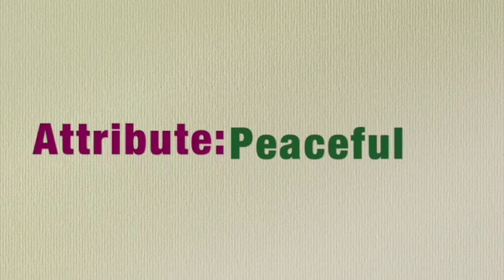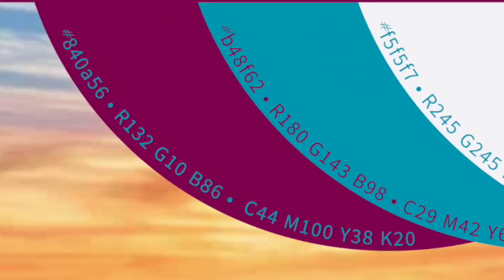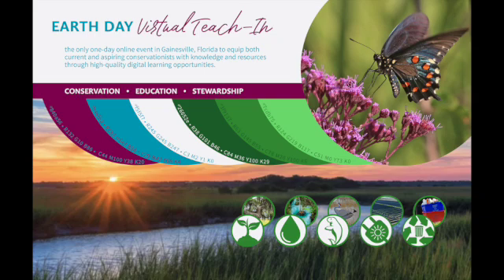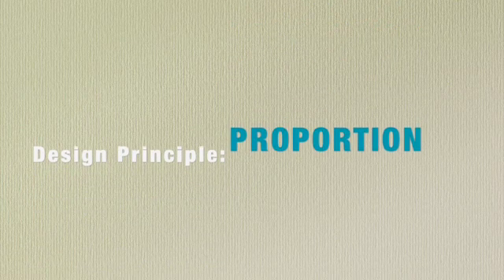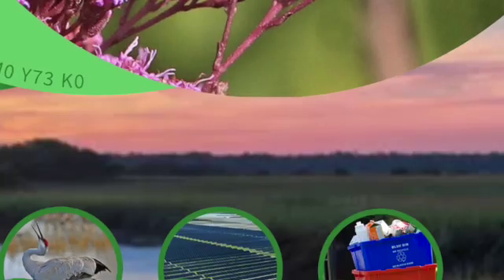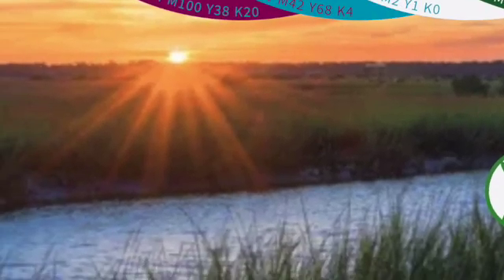DesignResearch StaticVisionBoardReview (MDM565-O)